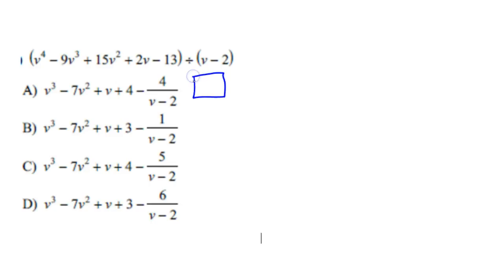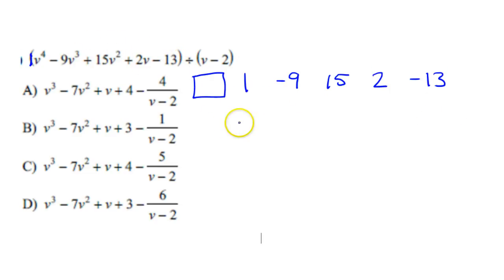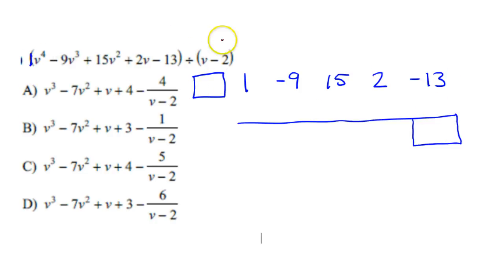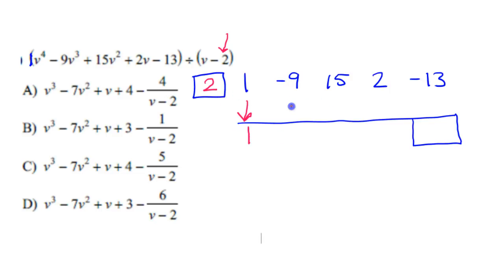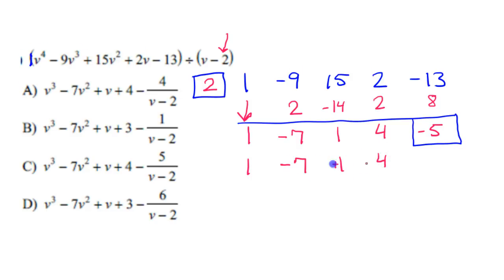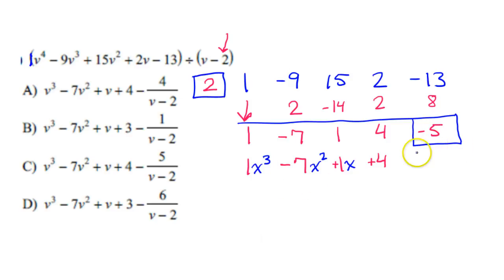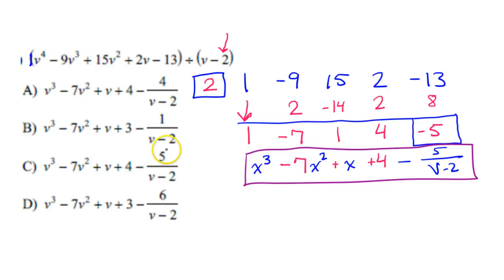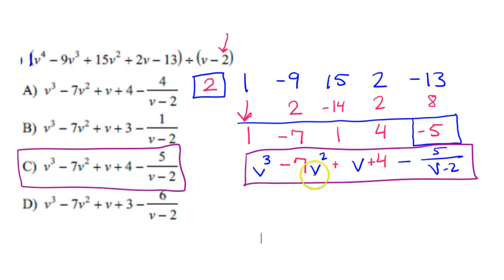Set 3 Problem HI Synthetic Division